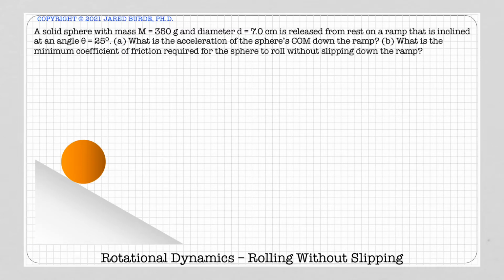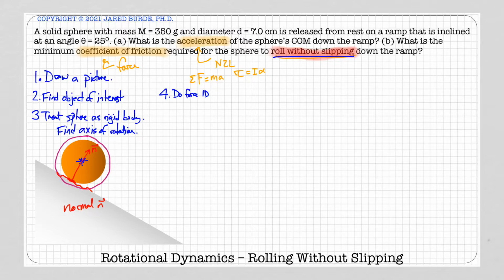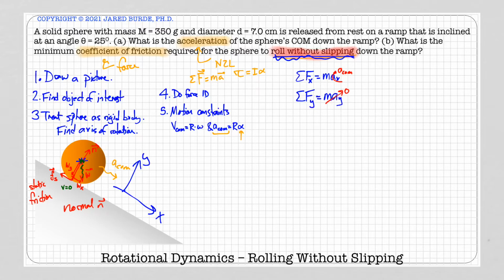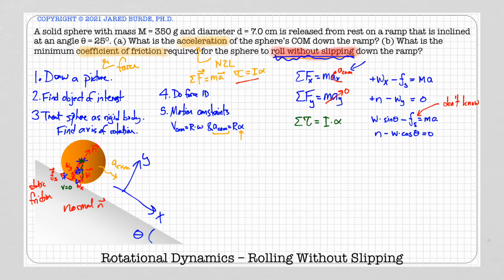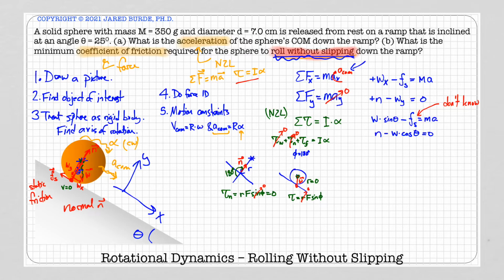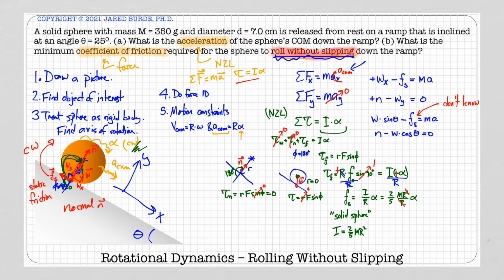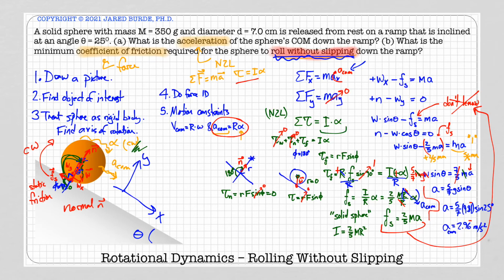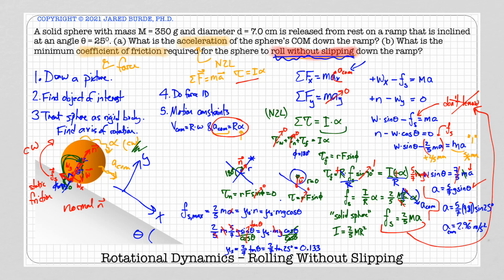XII Rotational Dynamics - Example 02 - a solid sphere rolling without slipping down a ramp